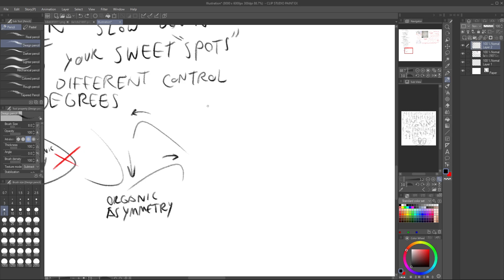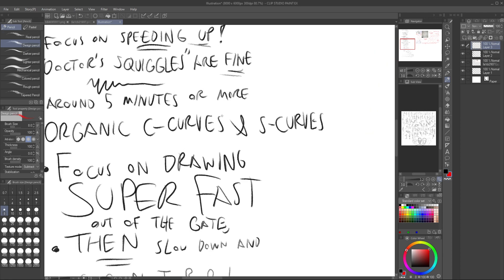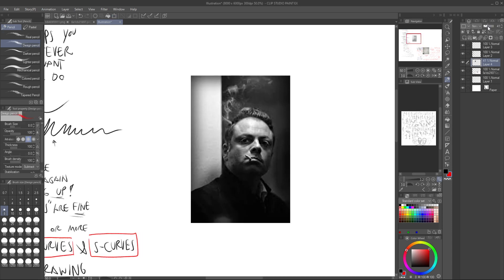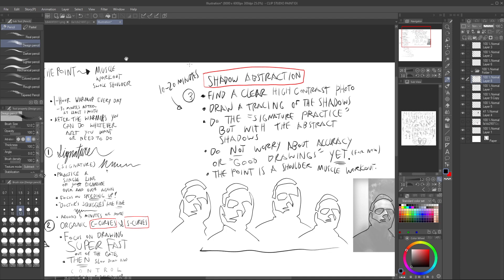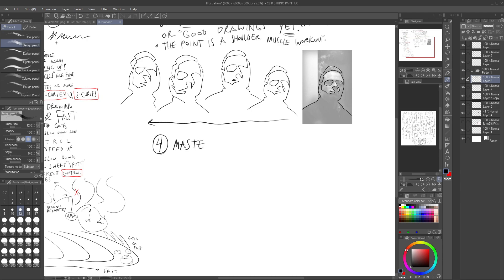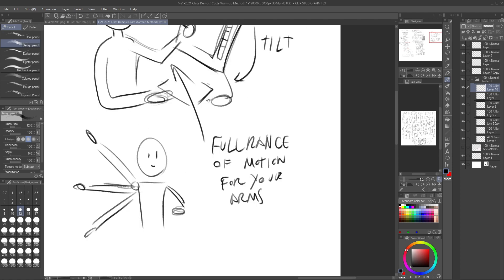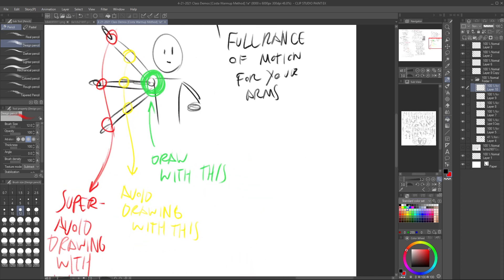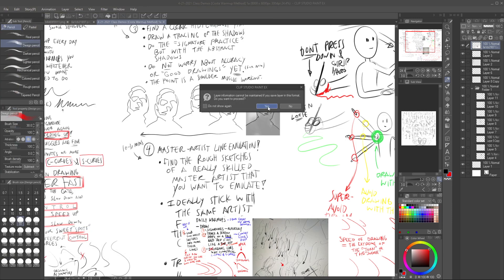DO THIS FOR 1 HOUR EVERY DAY BEFORE YOU DRAW | Art-study Budz with Spacedad | 4-21-2021 livestream